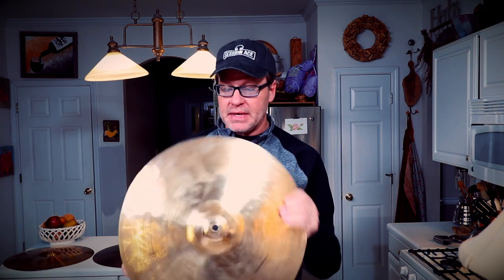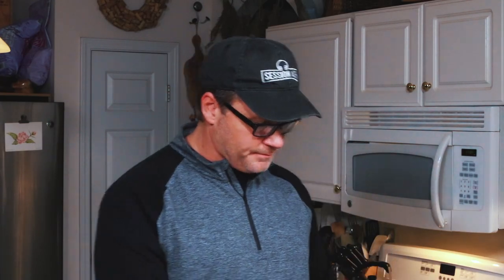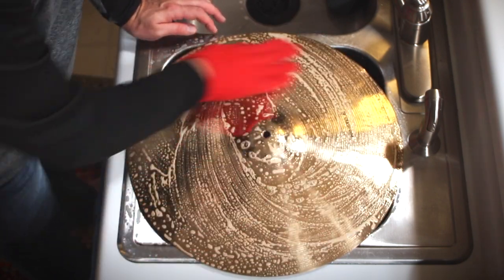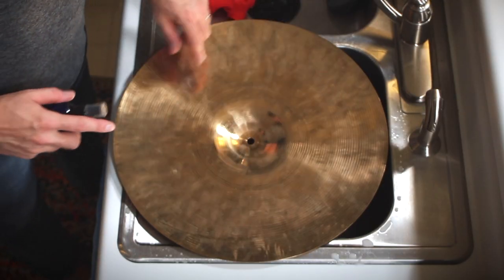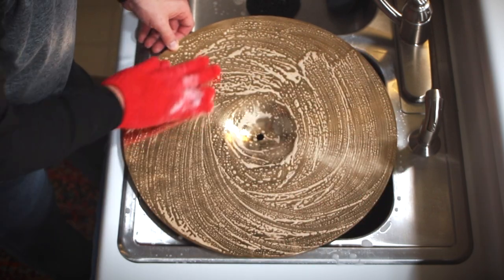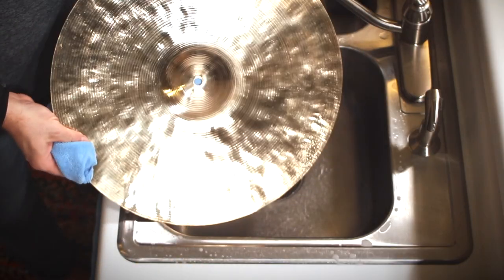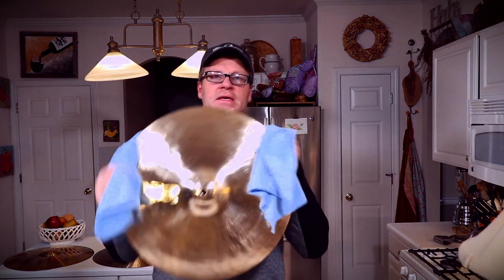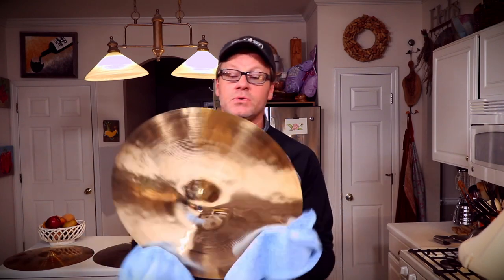Session Ace™ SHINE Cymbal Cleaner: Demo #2 - Wuhan 18" Crash Cymbal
Here's a quick demo to show you how to use the new Session Ace™ Cymbal & Hardware Cleaner. For this demo, we're cleaning a Wuhan 18" brilliant finish Crash Cymbal that has not been cleaner in over 15 years.

Demonstration by Atlanta-based drummer Brian Stephens.

Available in either an 8 oz bottle  with a Fine Mist Sprayer or a 16 oz bottle with the Foaming Pump Handle Sprayer at https:SessionAce.com/shine